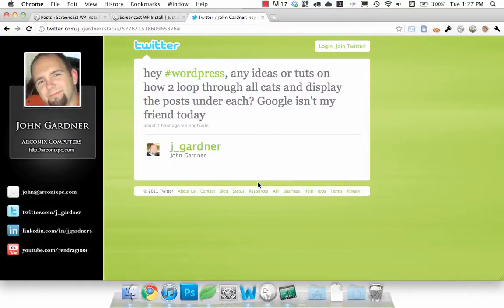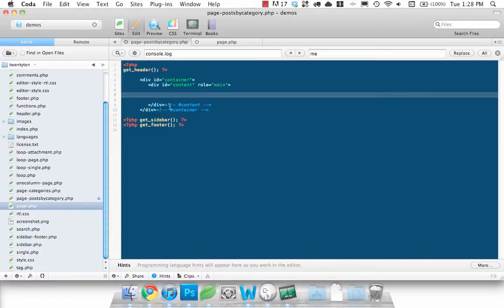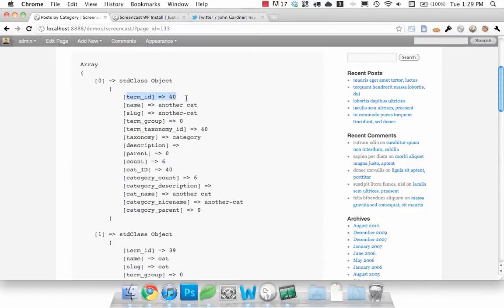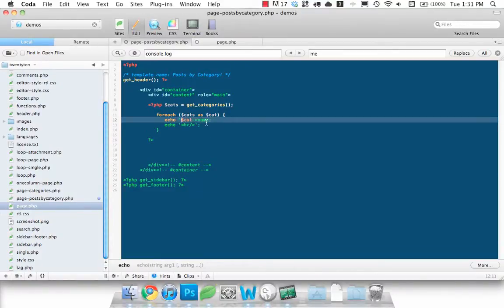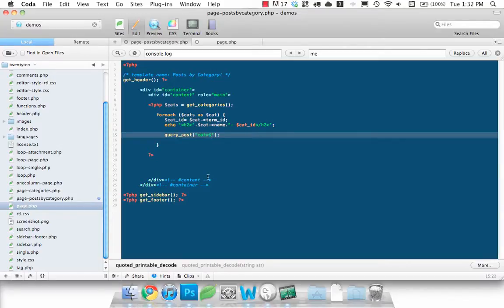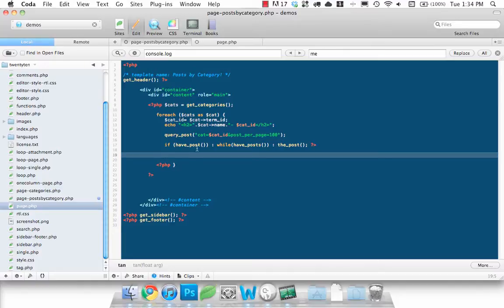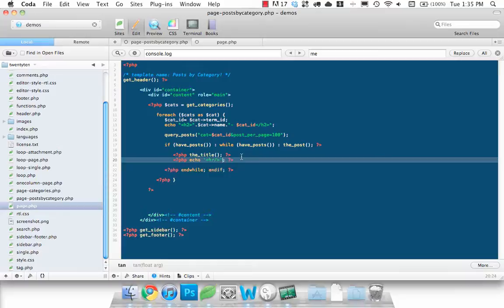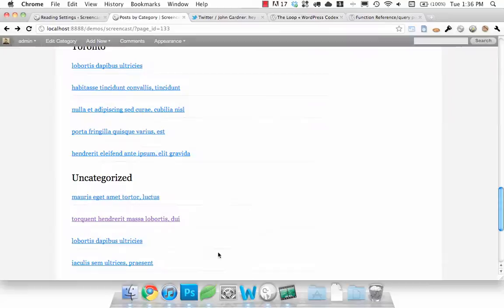List WordPress Posts by Category